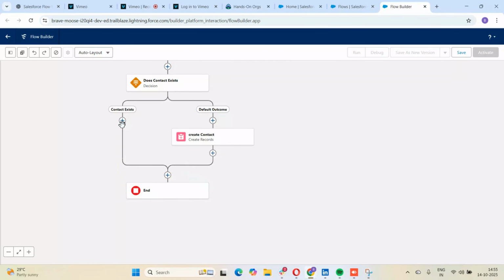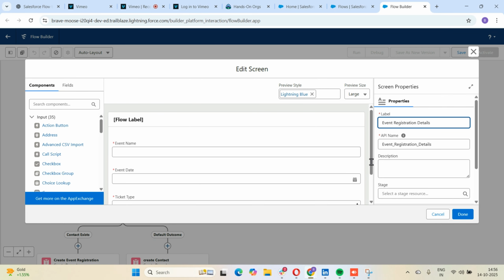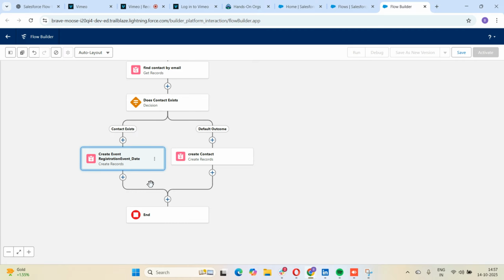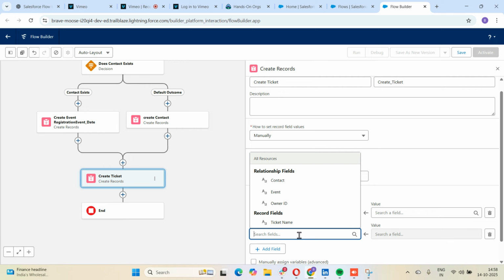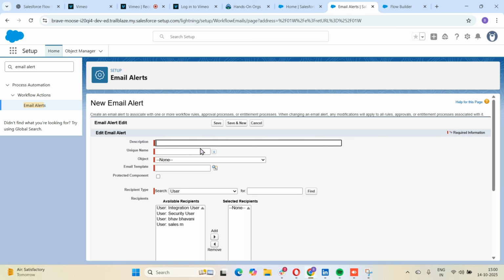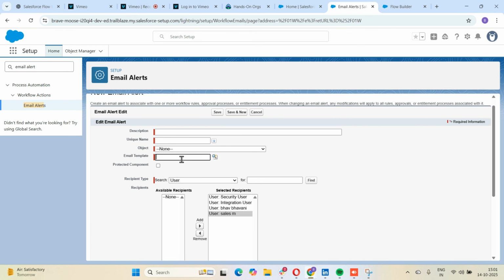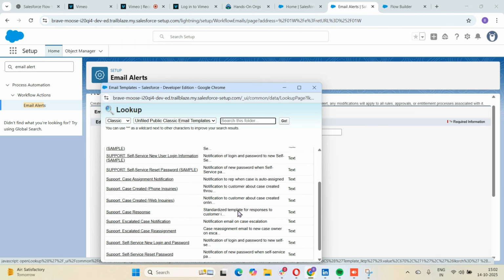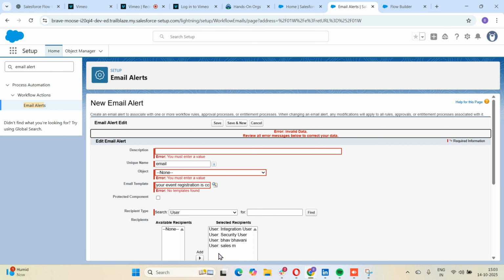screen flow part ex 9